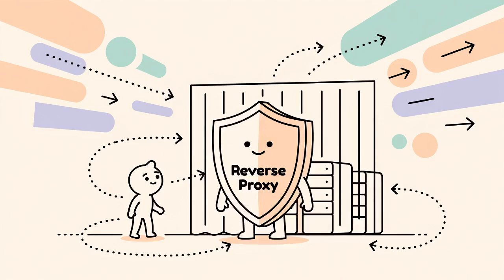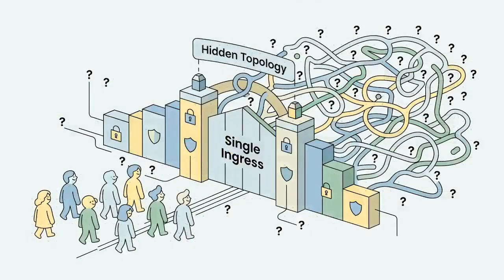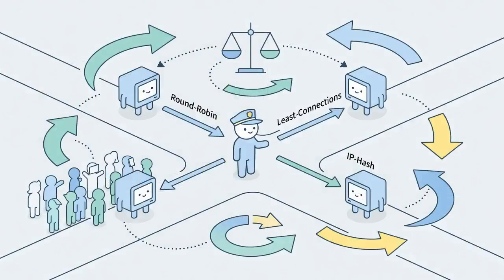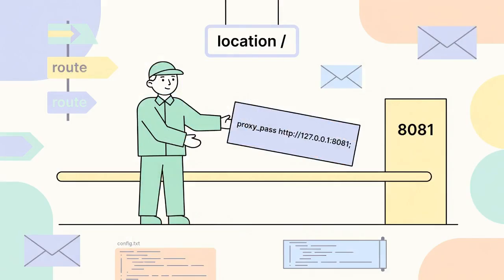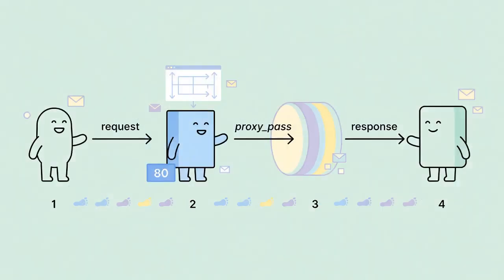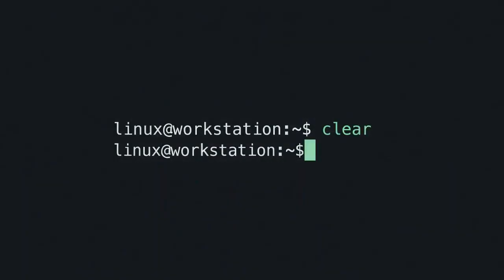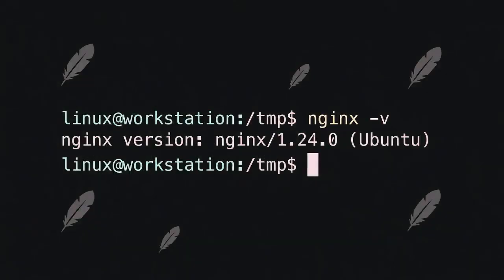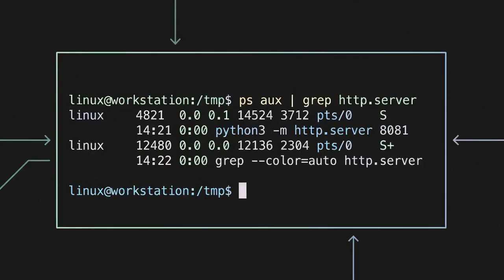Nginx Reverse Proxy Explained: proxy_pass & Upstream Blocks Hands-On Demo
Learn what an nginx reverse proxy is, why it sits in front of your backend servers, and how proxy_pass with upstream blocks actually wires traffic together. This hands-on tutorial breaks down reverse proxy theory (TLS termination, caching, load balancing) and then drops you into a live Linux terminal where we spin up a static backend on port 8081 and probe a running nginx instance on port 80 — exactly the two endpoints a proxy_pass directive would bridge.

In this video you will learn:
• What a reverse proxy is and how it differs from a forward proxy
• Common reverse proxy use cases: TLS termination, caching, and load balancing
• How the nginx proxy_pass directive forwards client requests to backends
• How upstream blocks define pools of backend servers for load balancing
• How to start a quick static backend with `python3 -m http.server 8081`
• How to verify nginx config syntax with `nginx -t` and probe endpoints with `curl -sI`

Who this is for:
Developers, sysadmins, DevOps engineers, and IT students who want a practical, no-fluff introduction to nginx reverse proxies with real terminal commands.